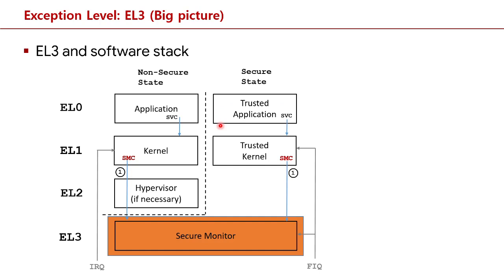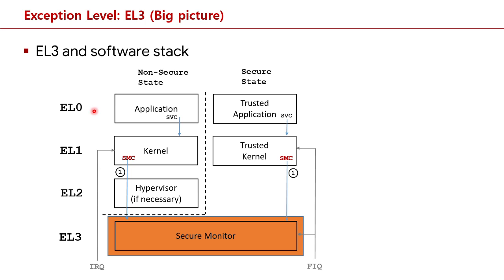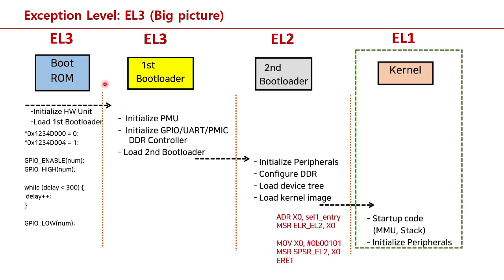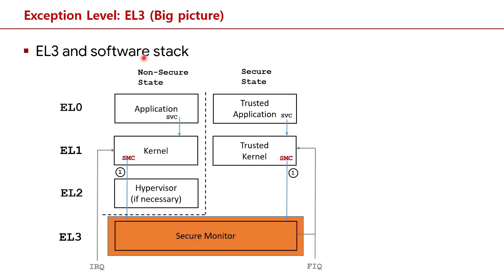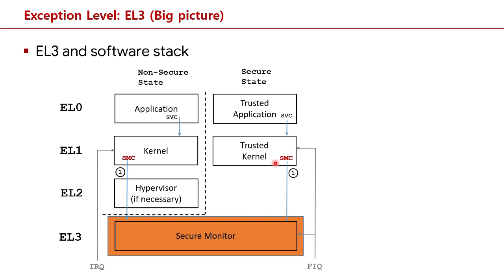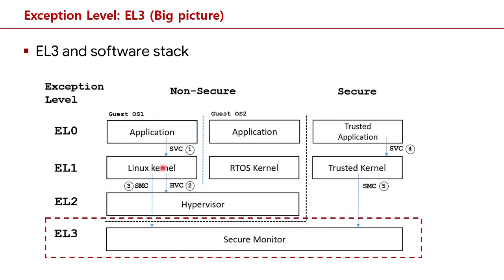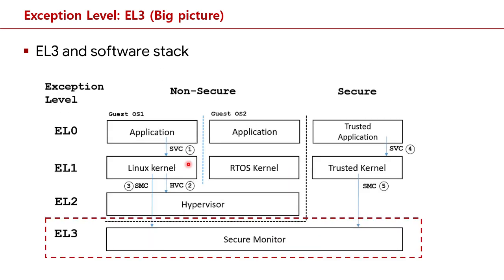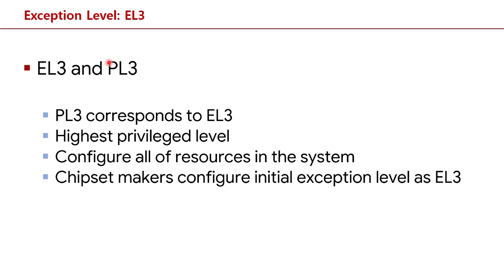[Armv8-A] EL3 (Exception level3) - Initial exception level